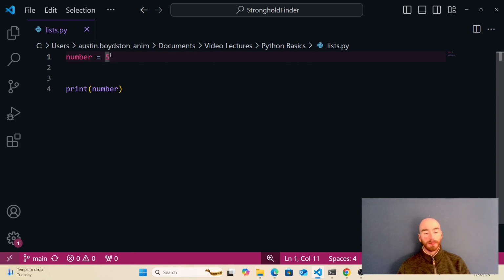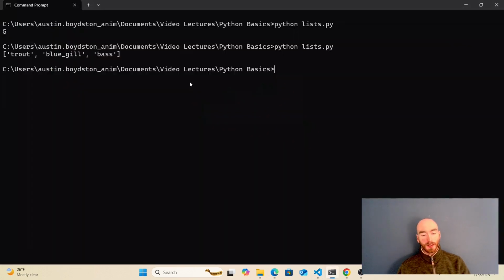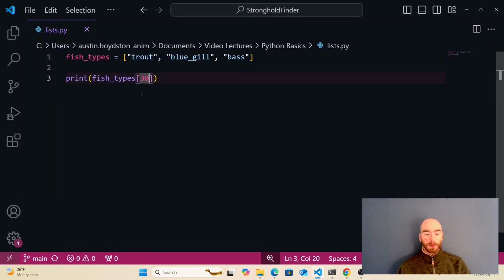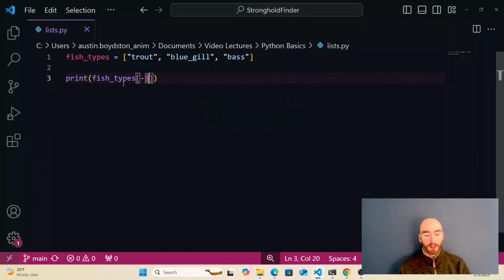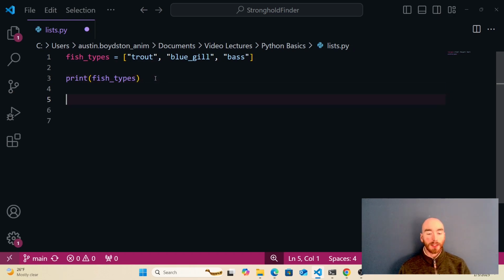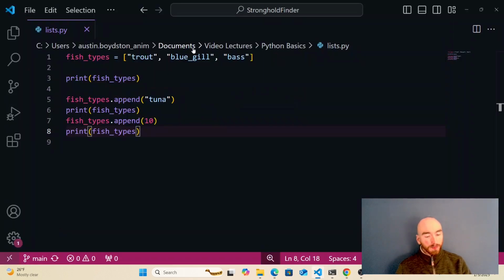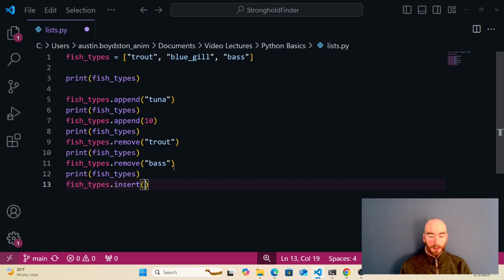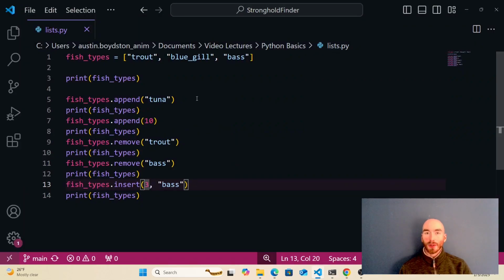Beginner Python Tutorial | List Basics